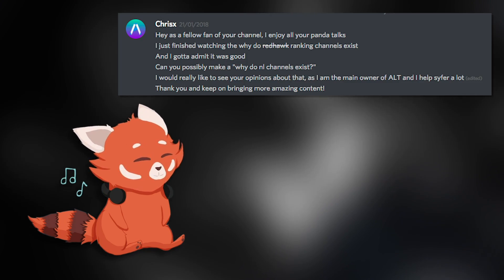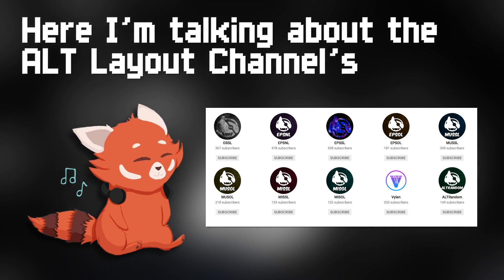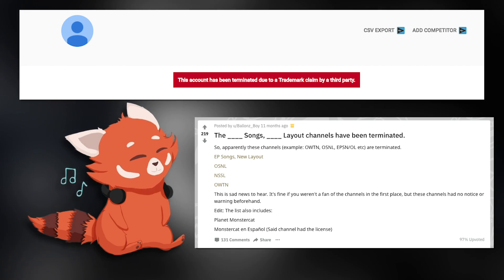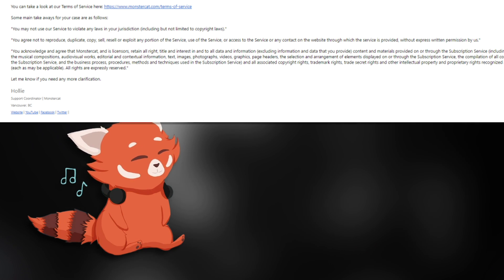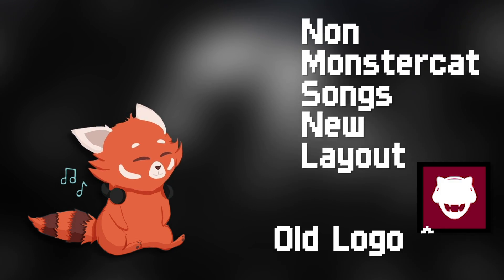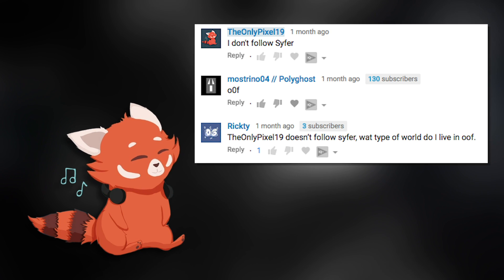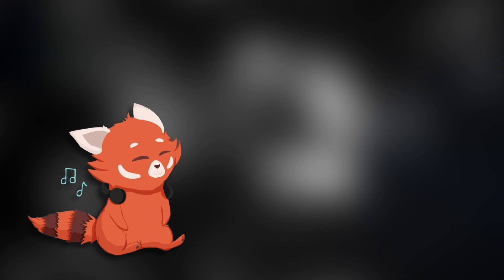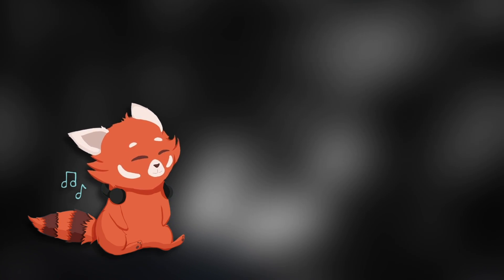What's Up With Layout Channels?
You ever just render your own visuals to flex on them, overnight rendering bois

~ Song ~
Notaker - So Much Love [Extended Edit]